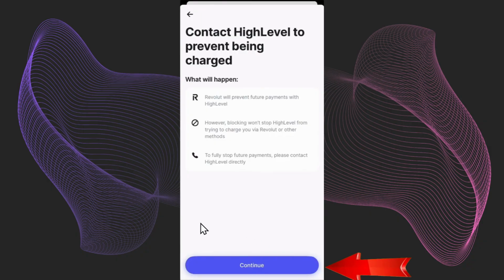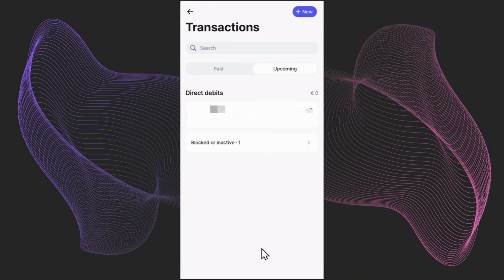How to Stop or Block Payments in the Revolut App (2026 GUIDE)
Need to cancel, stop, or block a payment in Revolut? This 2026 guide shows you exactly how to manage payments and protect your money quickly and safely.

📱 In this video, you’ll learn how to:
✔️ Cancel pending transfers before they are processed
✔️ Block specific cards for payments or subscriptions
✔️ Set up instant payment controls in the app
✔️ Freeze your account temporarily for security
✔️ Troubleshoot issues if payments can’t be stopped
✔️ Use Revolut’s security features to prevent unauthorized transactions

⚠️ Updated for the latest Revolut app interface and 2026 payment features.